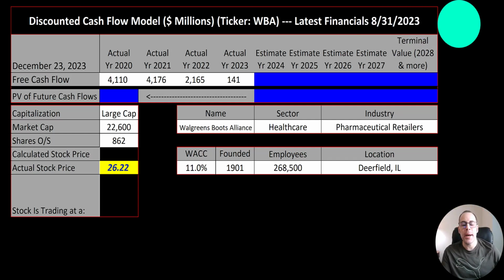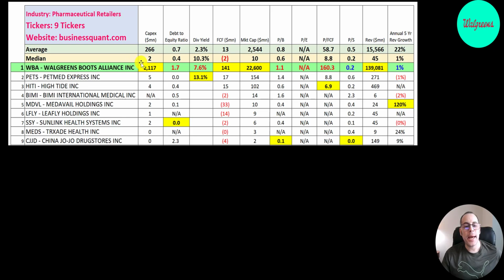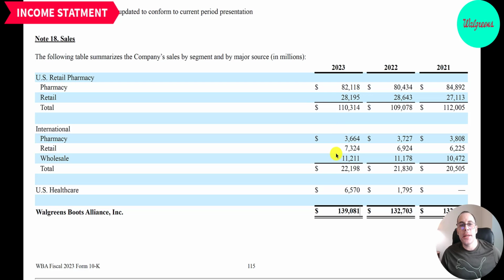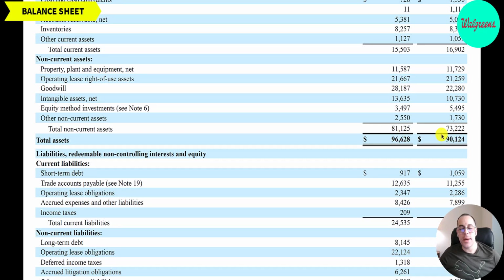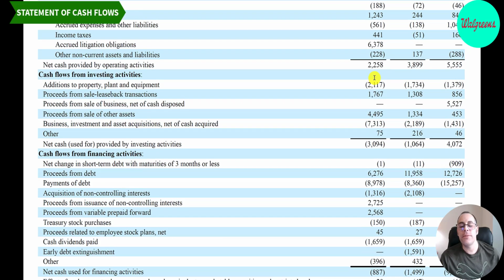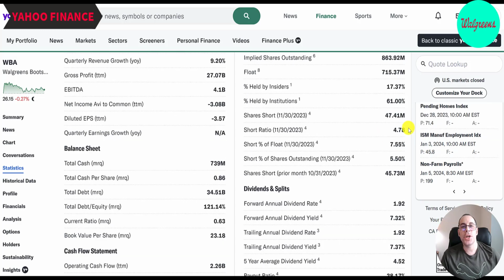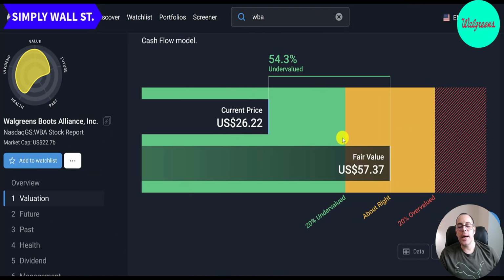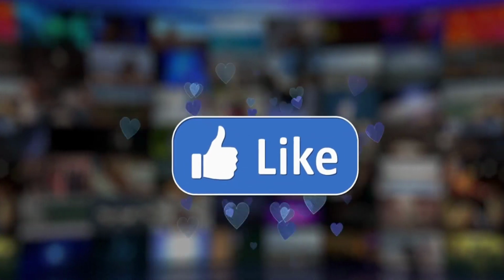Expert Analysis on Walgreens Boots Alliance's Stock --- $WBA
0:00 Opening
0:32 High Level Financials
1:36 Valuation
2:18 Industry Comparison
4:08 Income Statement
6:37 Balance Sheet
8:30 Statement of Cash Flows
10:39 Yahoo Finance
13:35 Simply Wall St.